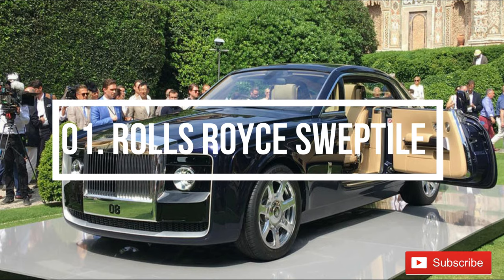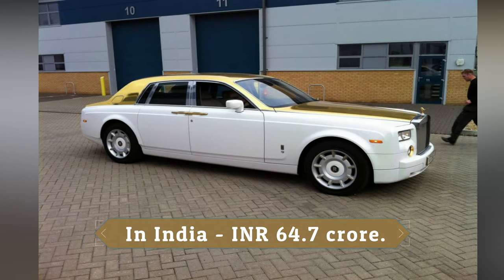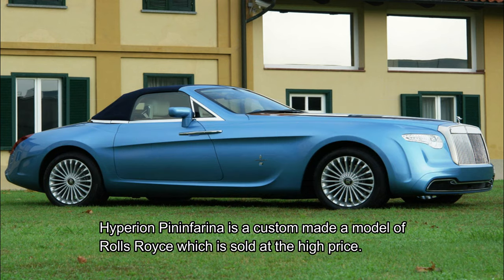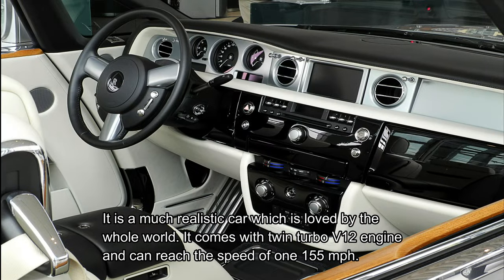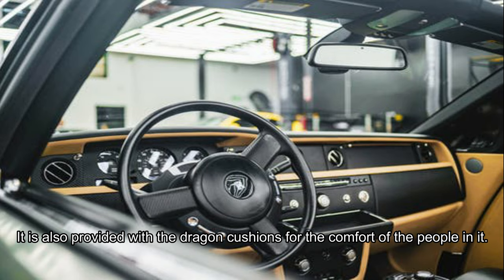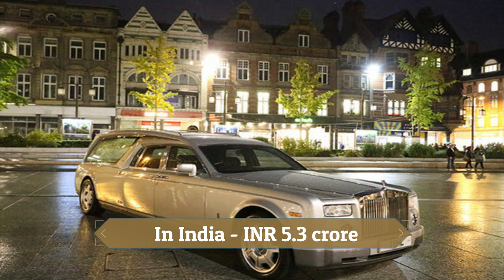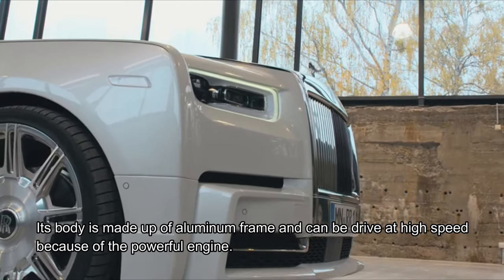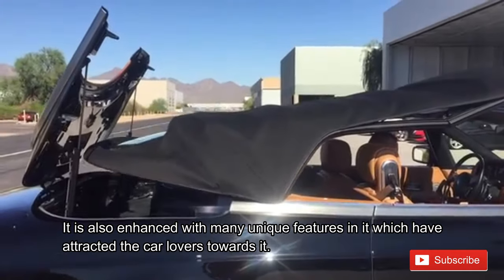Most expensive Rolls royce cars in the world 2020 - $13 million | Rs91.1 crore- Rolls royce sweptail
Rolls royce sweptail is the most expensive, it is $13.0 million. Indian price is
Rs. 91.1 crore.
Hello friends give me help

01. Rolls Royce sweptail                          -   $13.0 million   -   Rs 91.1 crore
02.Phantom Solid Gold                            -   $8.5 million     -    Rs 64.7 crore
03.Rolls Royce  10 hp                               -  $ 8.3 million     -    Rs 62.3 crore
04.Hyperion Pininfarina                           -   $6.0 million     -    Rs 45.7 crore
05. Ghost Fenice Milano                          -   $3.0 million     -    Rs 22.8 crore
06. Phantom Year of the Dragon Edition  -  $1.2 million   -   Rs  9.1 crore
07. Phantom Drophead Coupe                   -  $ 720,000      -   Rs 5.4 crore
08. Phantom Hearse B12                            -  $700,000      -    Rs 5.3 crore
09. Rolls royce Phantom                             -  $670,000      -    Rs 5.1 crore
10. Phantom Coupe                                     -  $650,000      -    Rs 4.9 crore

GET INSPIRED.

Videos and images of this video are obtained by google advance search option. Those images can be reuse and modified according to the purpose.
There is an Humble Request by me for original creators. If you want to remove any clip or Image that you own on my channel
I will respond within 24 hours. There is no need to strike a video down when you can get it removed within the same day and keep the channel and yourself happy.